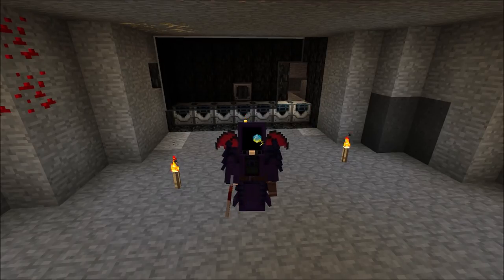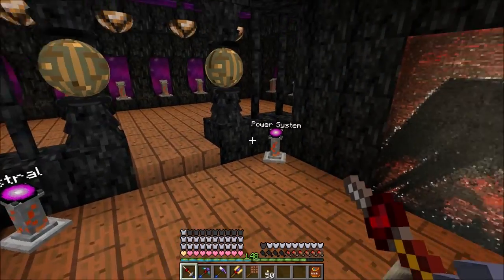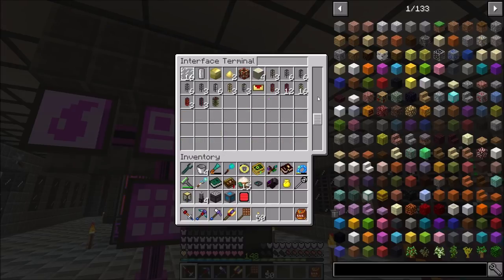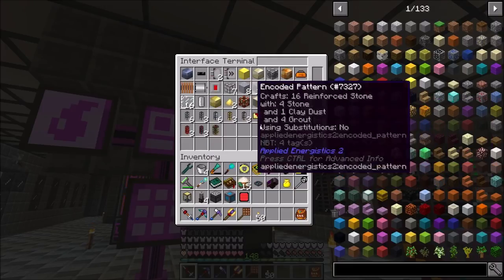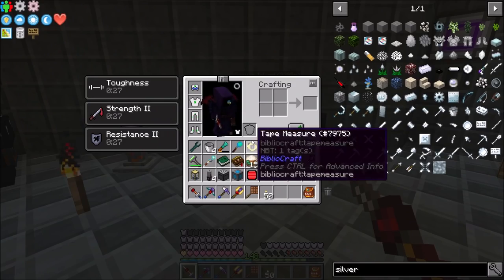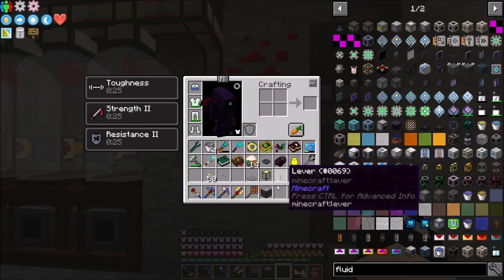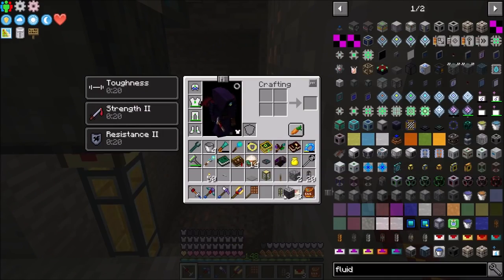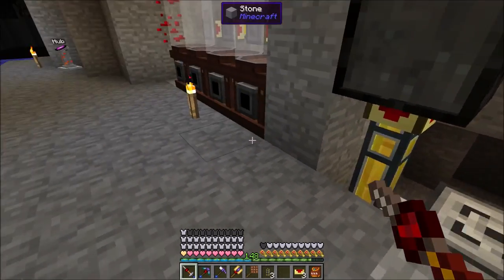Mob Farm Esssence System : Enigmatica 2 Expert Lp Ep #79 Minecraft 1.12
Today we continue our work with our mob farm system as we get into the essence automation and actually start getting some mobs being spawned and drops harvested.